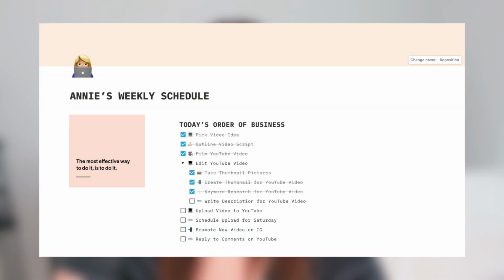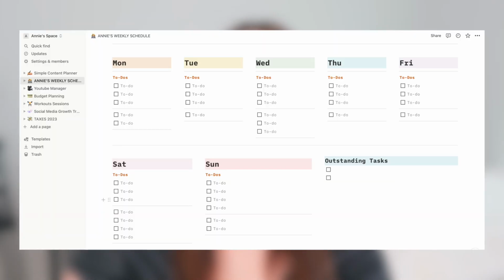Building a Content Strategy That Helps You Grow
Hi friends! In today's video I wanna share with you guys my EXACT step by step content creation workflow and how to make youtube videos in an organized manner that helps keep you sane!

0:00 INTRO
1:01 Setting Content Creation Goals
2:25 Outlining Steps to Your Workflow
4:47 Organizing the Roles Involved
6:14 Organizing and Your Creation Times
8:17 Creating a Master Checklist

(this video is about: annie dubé,marketing,make money,How to Build a SUCCESSFUL Content Creation Workflow (that helps you grow!),content creation,content creation strategy,content creation workflow strategy,content marketing,how to create content,content creation for beginners,content creation for social media,how to make youtube videos,planning content,planning content for youtube,planning content for social media,content calendar for social media,content strategy)